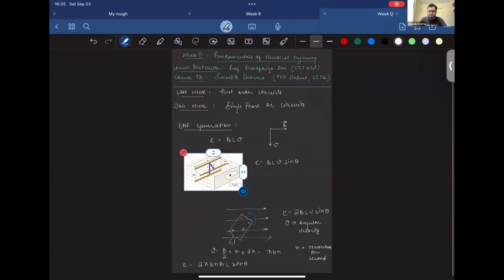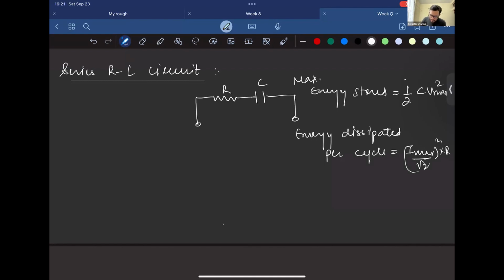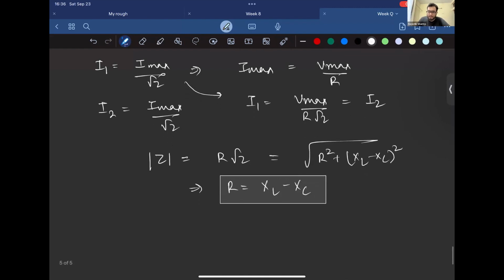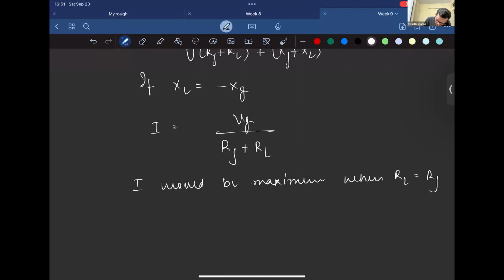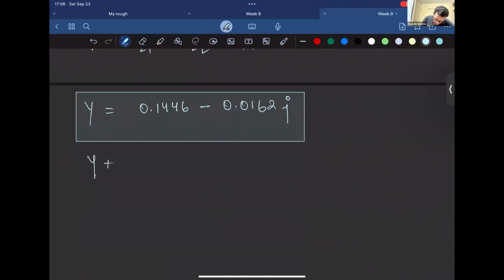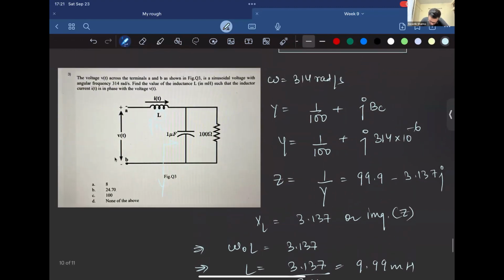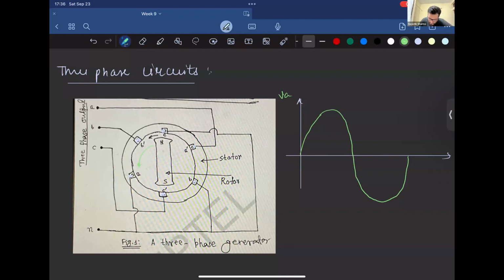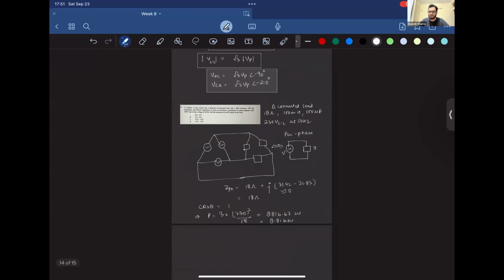Week 9 - Fundamentals of Electrical Engineering (NPTEL) July 2023